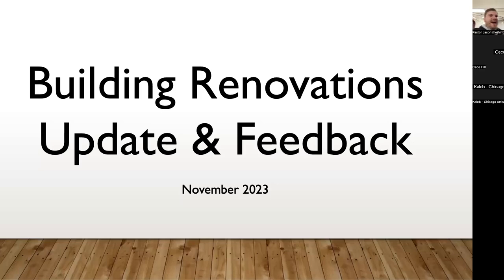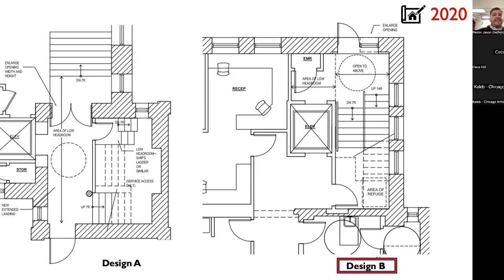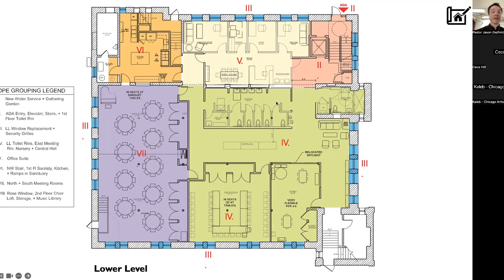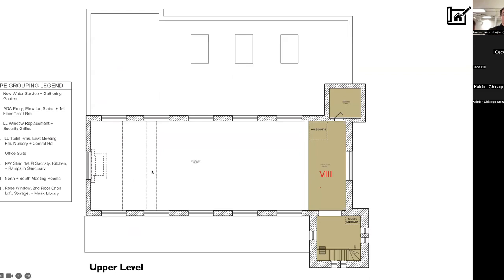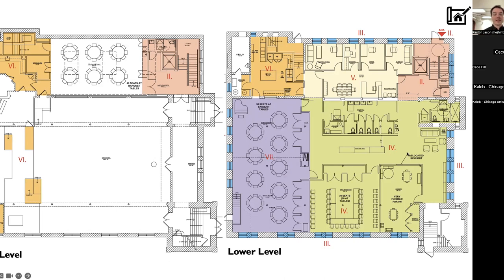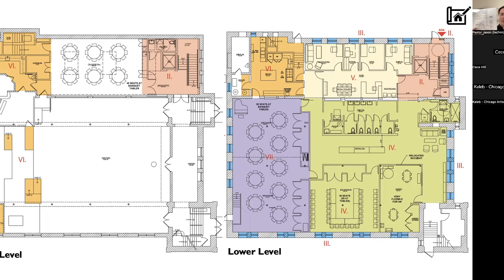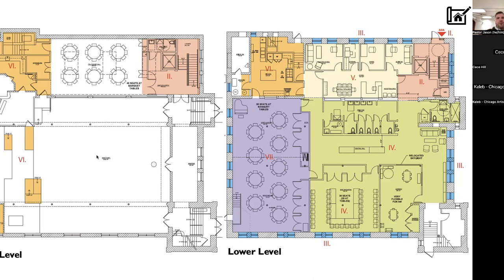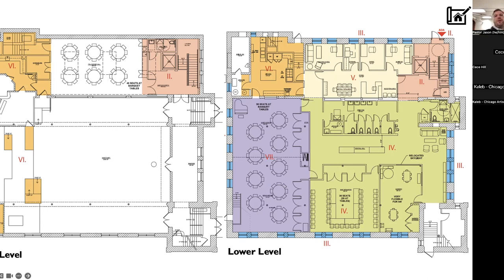Building Renovation Update and Feedback -- Community Meeting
This Zoom recording is of the Schematic Design Update/Feedback Session on Thursday, November9, 2023.